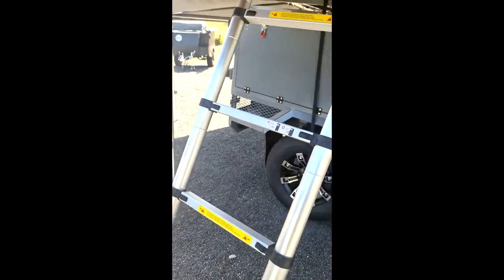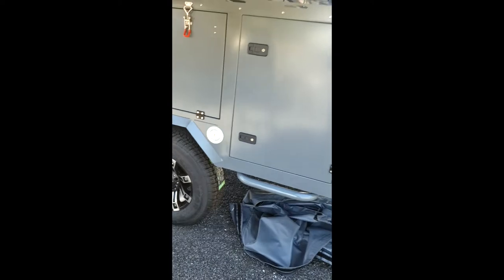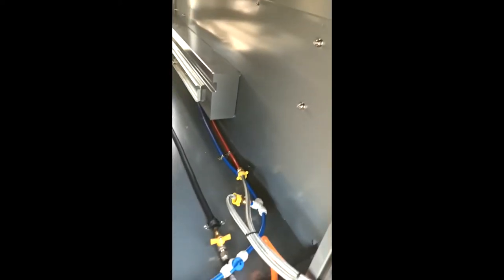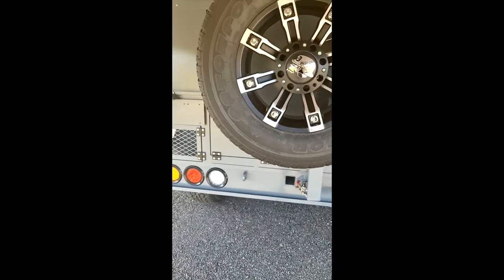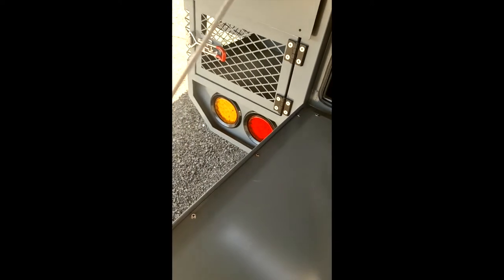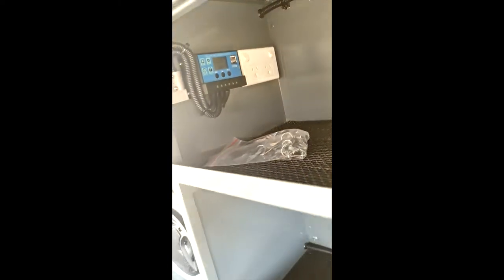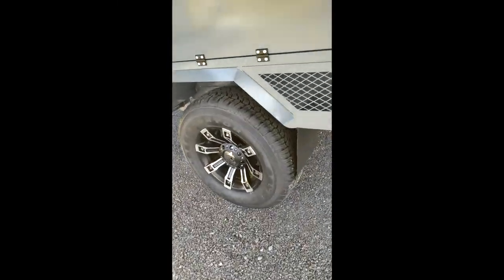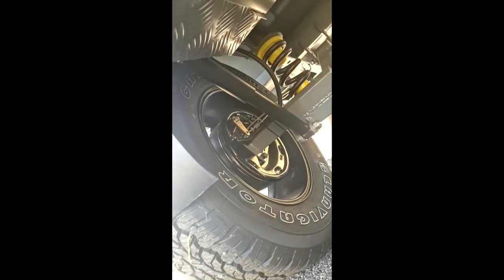BOXX BRAVO camper trailer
InsideOut RV presents the new BOXX Bravo camper trailer!  Be the hub of the campground.  Camping in style.  Camping, but with all the extras.
Approx weight:700kg.  ATM 2000kg.  Approx overall length: 3700mm.  Approx body length: 2600mm.  Approx height: 2000mm.  Width: 1850mm.